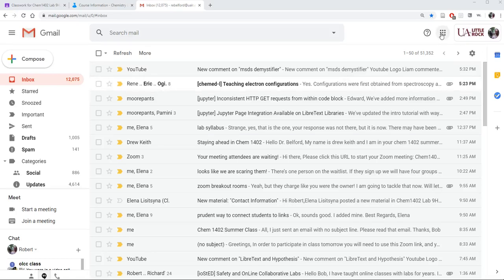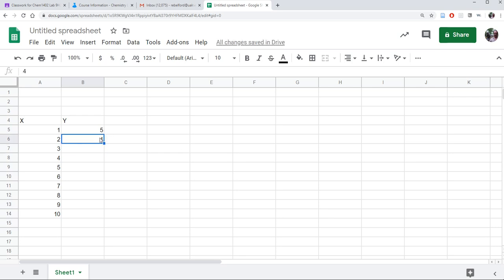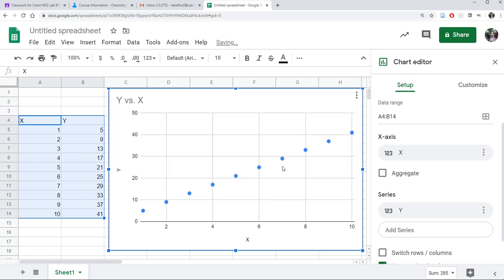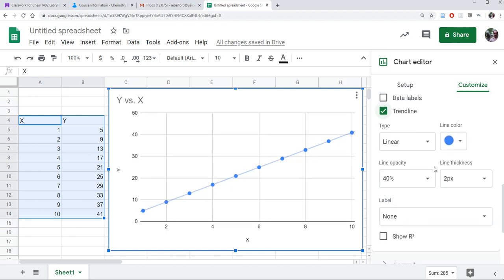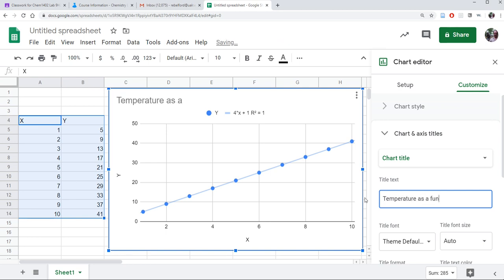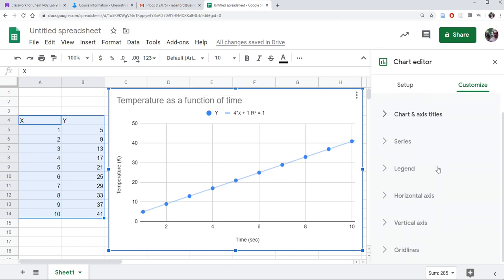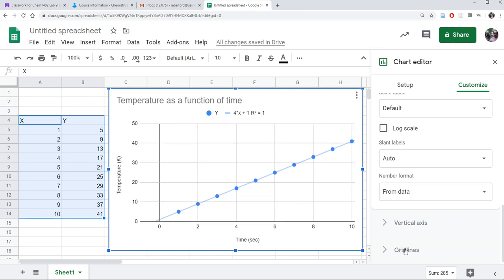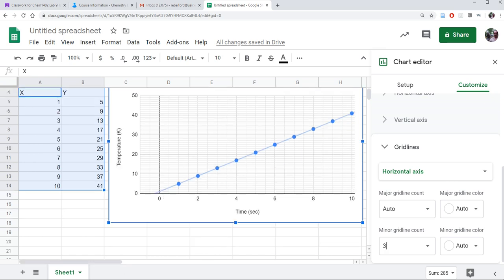Graphing with Google Sheets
Basic Intro for graphing linear functions in Google Sheets